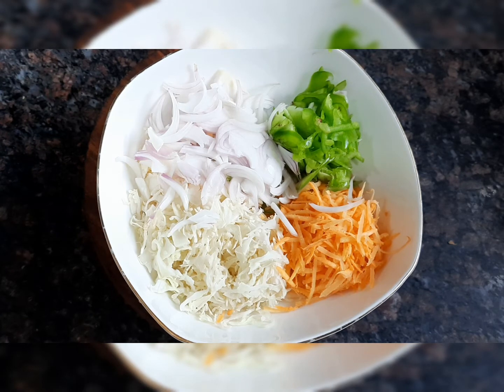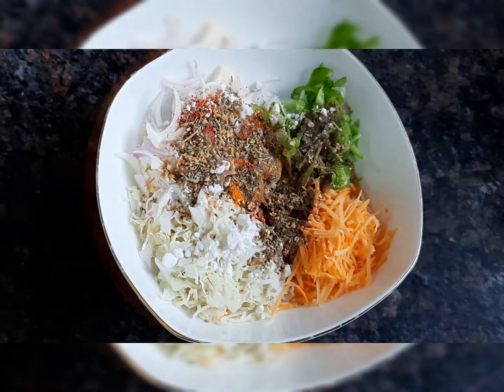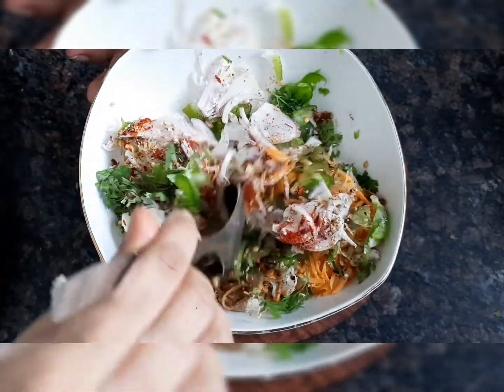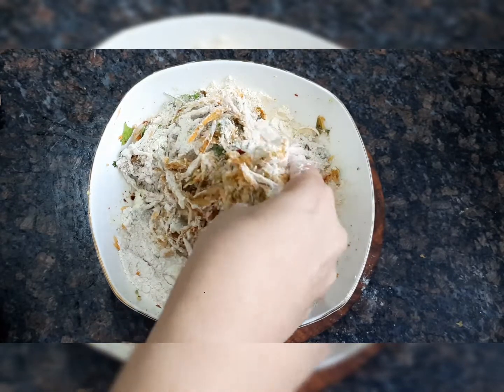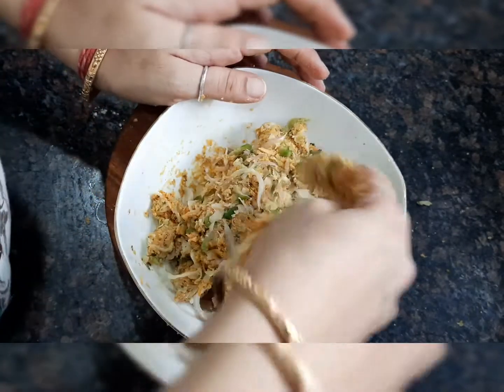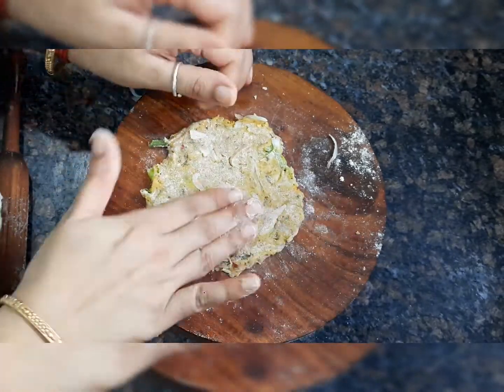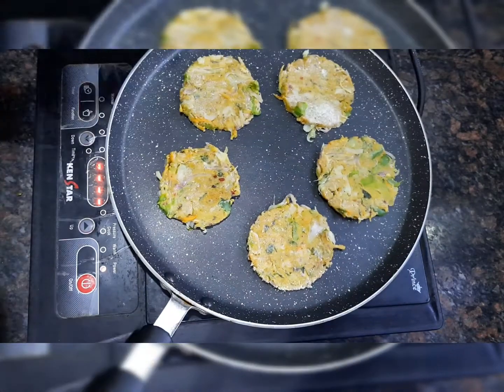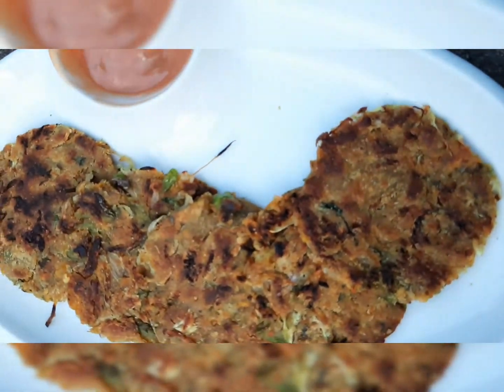Veggie Twist Cone Recipe in 5 Minutes | Breakfast Recipe By Vibha